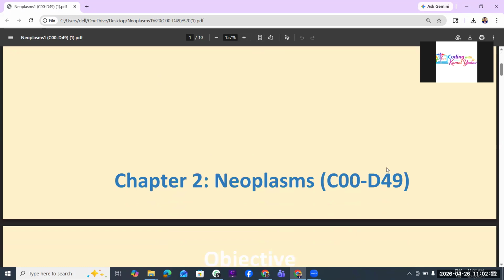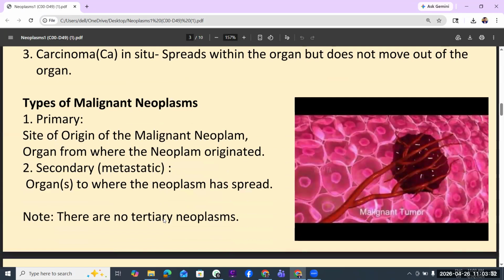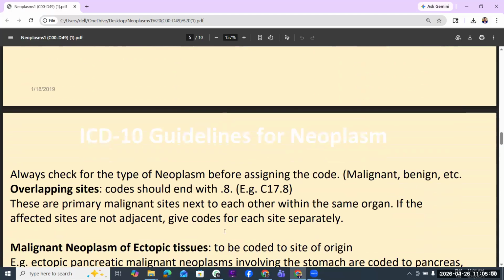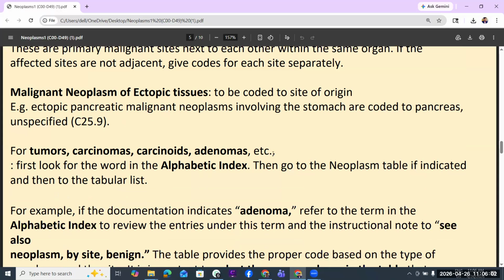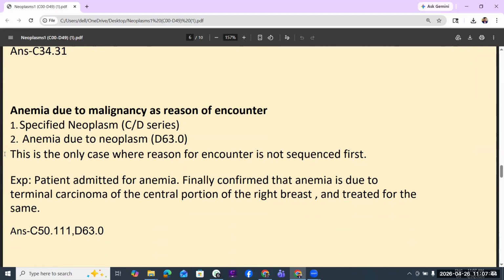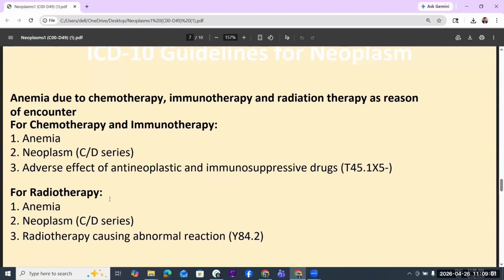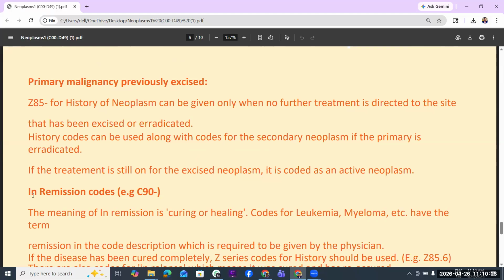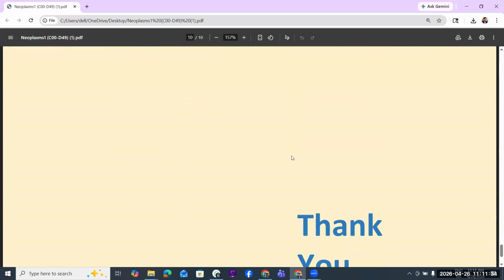ICD-10 Chapter 2 Neoplasms (C00–D49) Explained | Updated Coding Guidelines Medical Coding Training